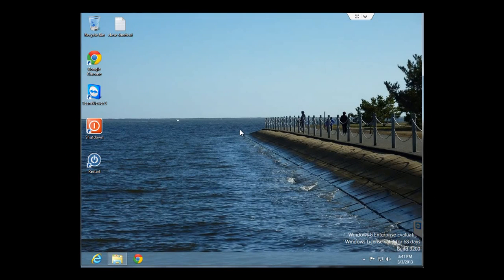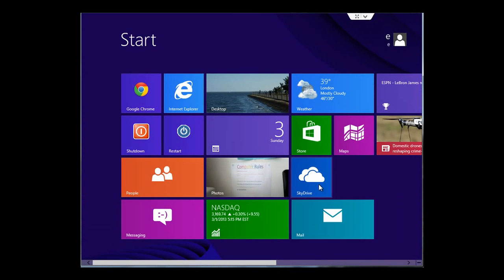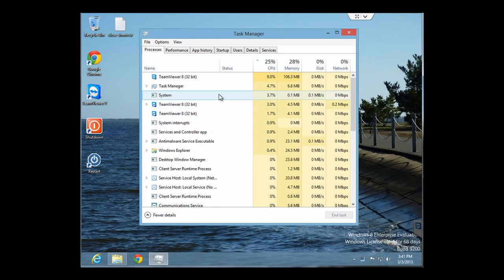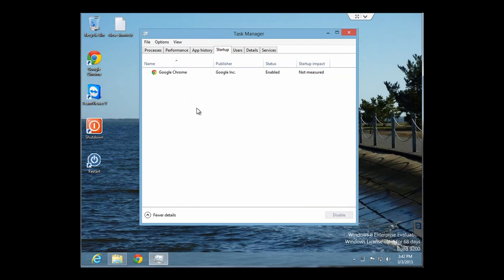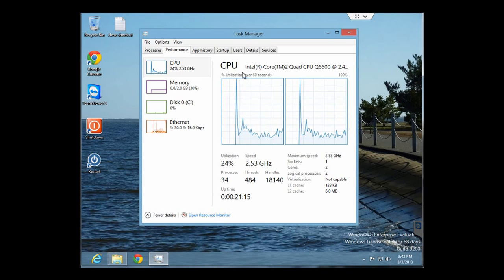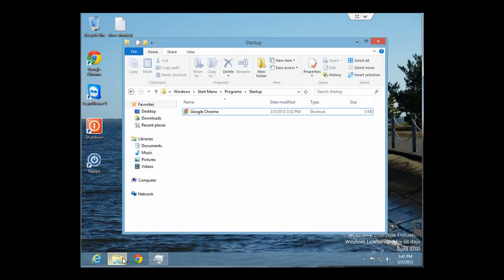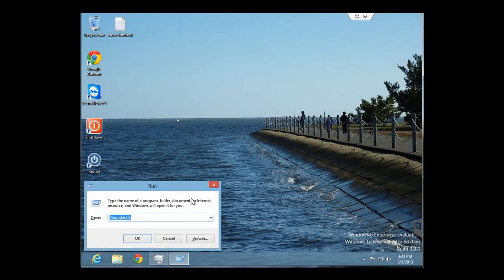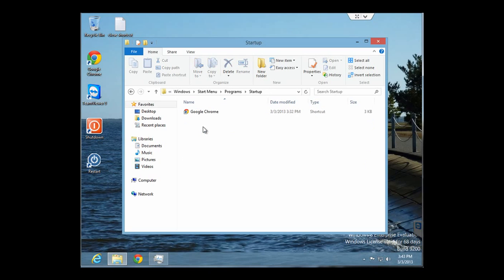Start-up Applications - Windows 8 Tutorial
This video is a short tutorial on how to find out what applications are set to start-up when you first turn on your Windows 8 PC.

Run dialog phrase from the video : %appdata%